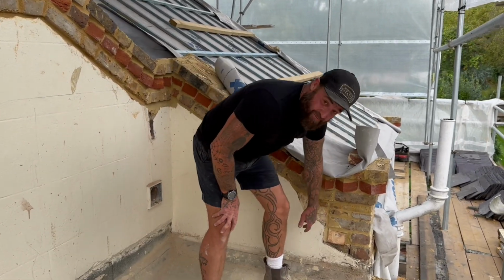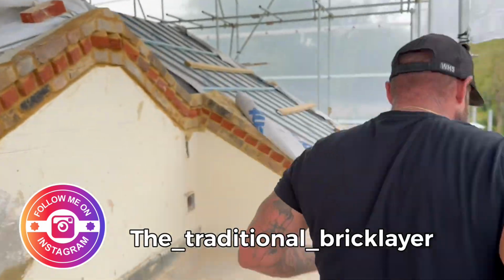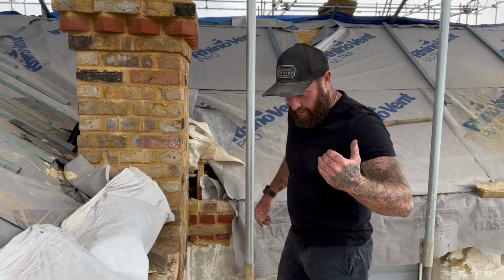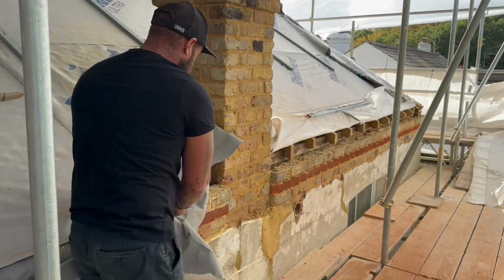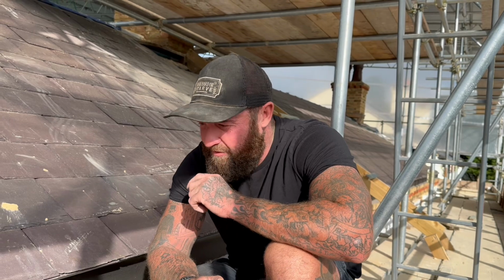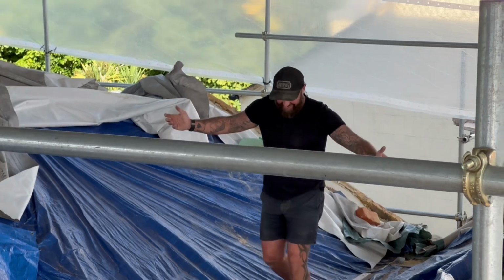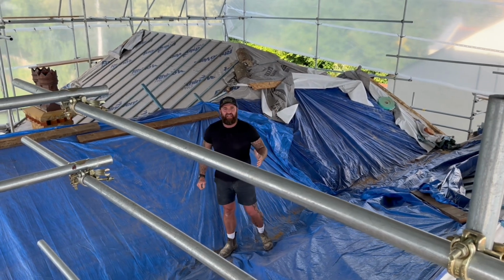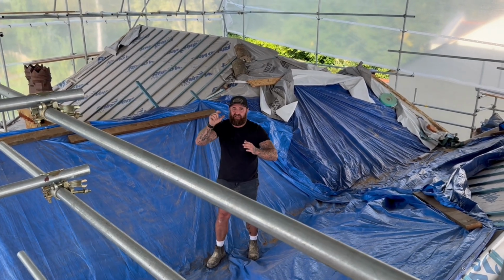5 Flemish bond brickwork stacks complete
As phase 1 completes we are very happy with the outcome

Well done all the men and a big Thank-you to the client and all involved